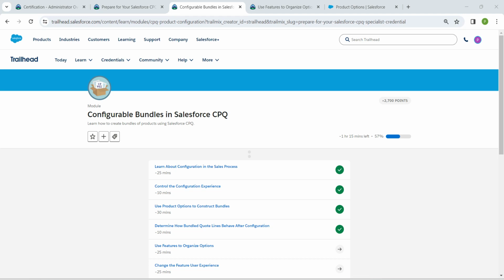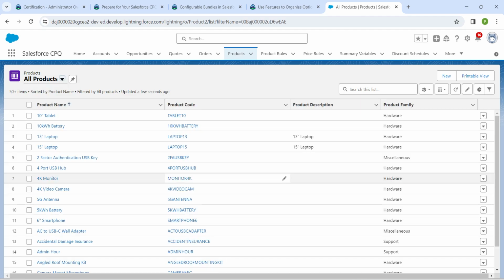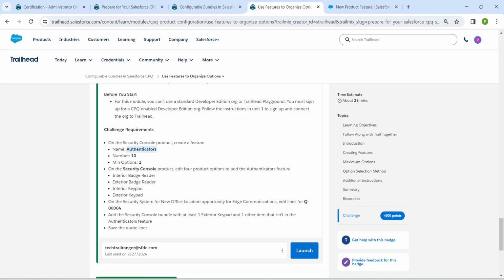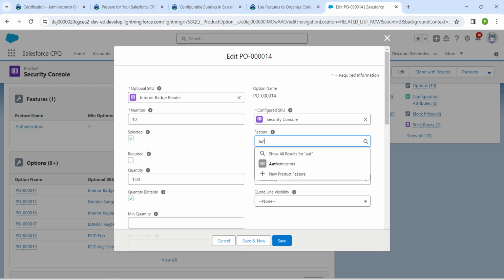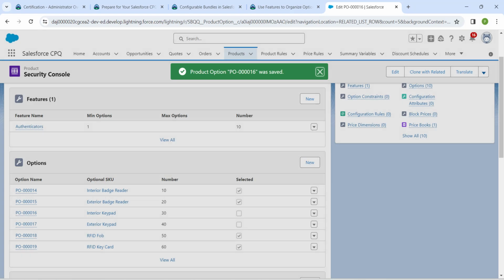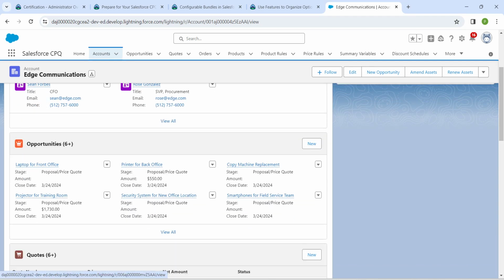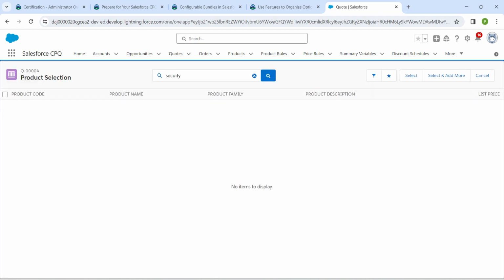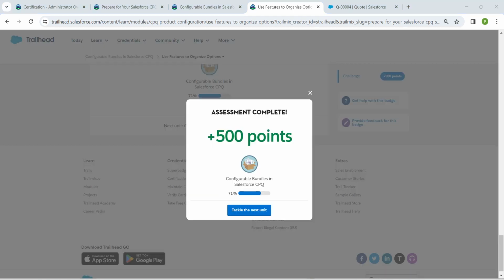Use Features to Organize Options || Configurable Bundles in Salesforce CPQ || Challenge 5